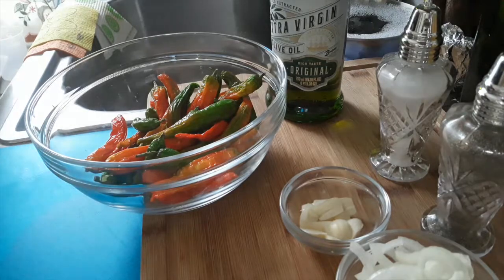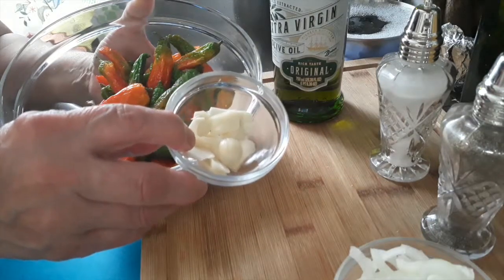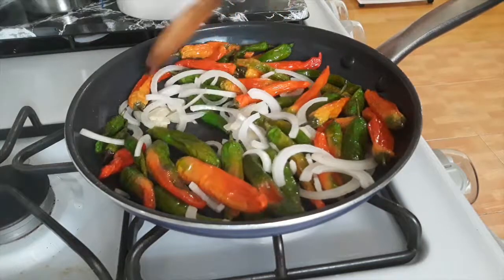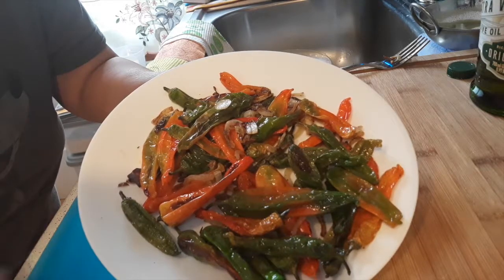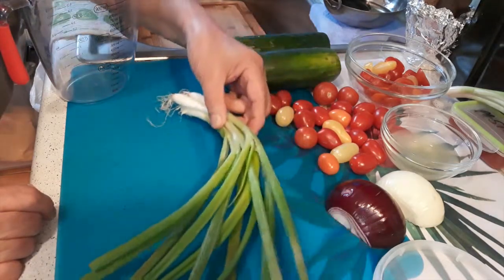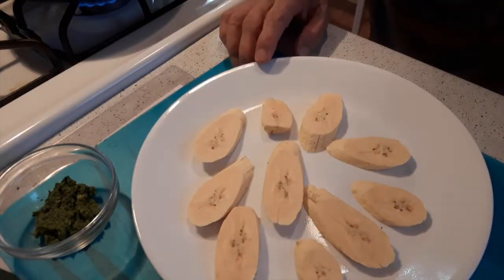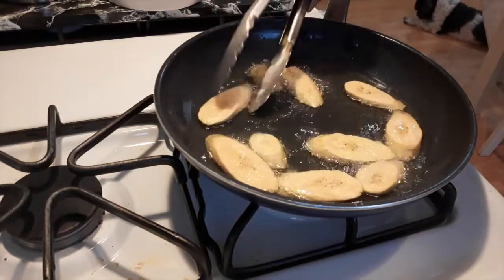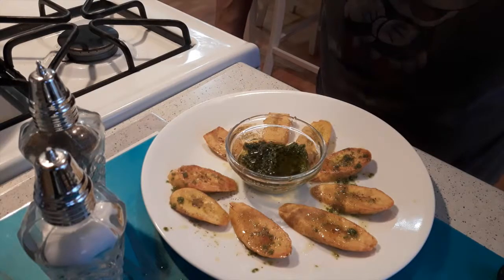3 Fast & Easy Side Dishes for Any Meal